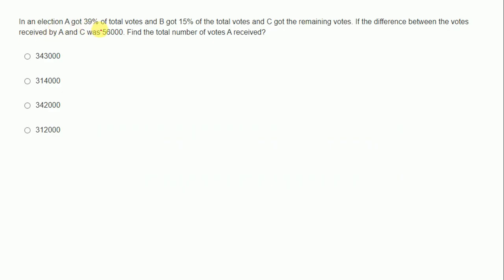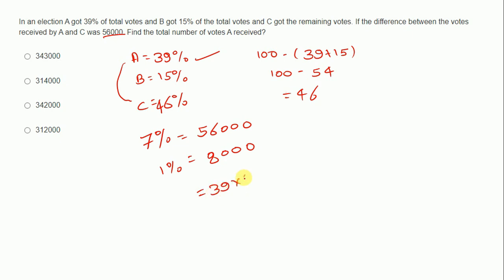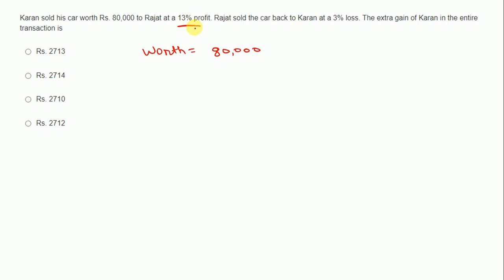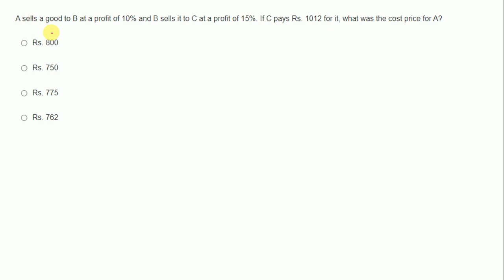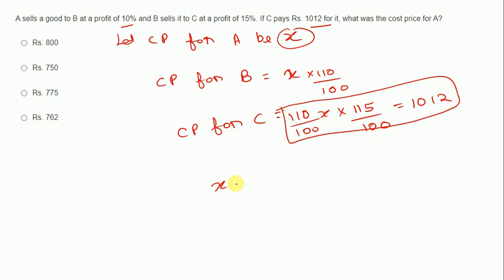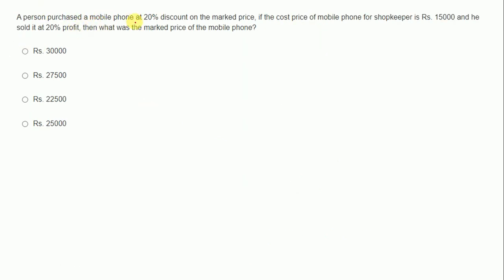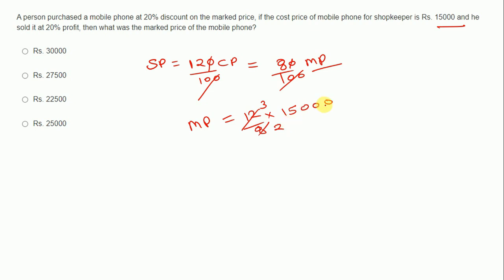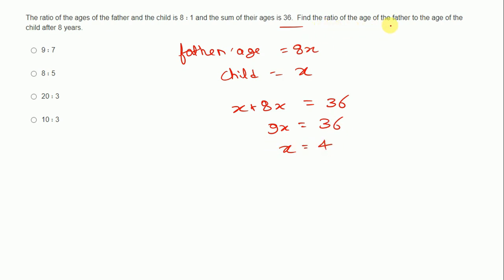Numerical Ability for SEP DCA | Part - 09 | TCS DCA 2021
Numerical Ability for SEP DCA
TCS DCA Preparation video
Numerical ability preparation video
TCS DCA 2021